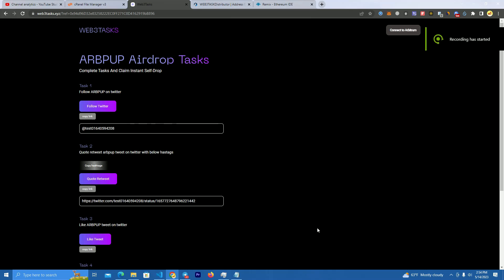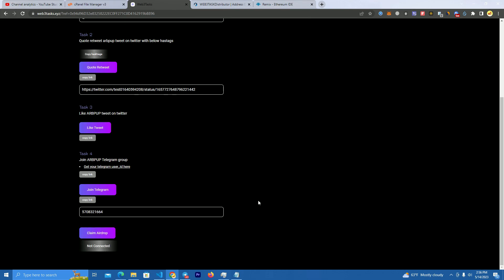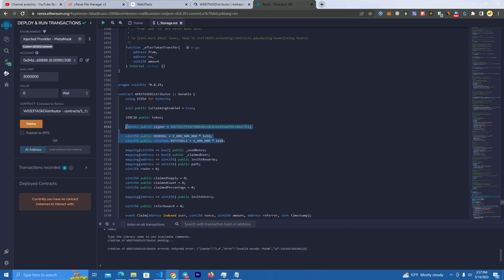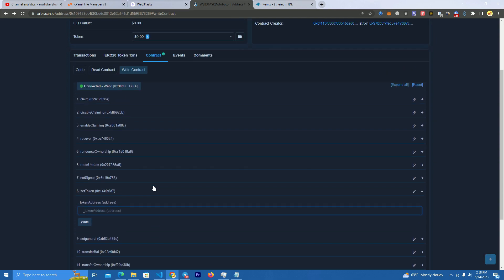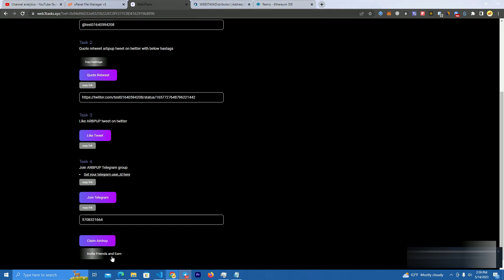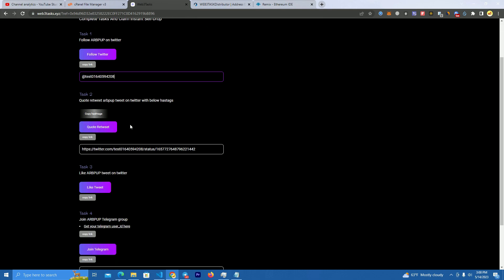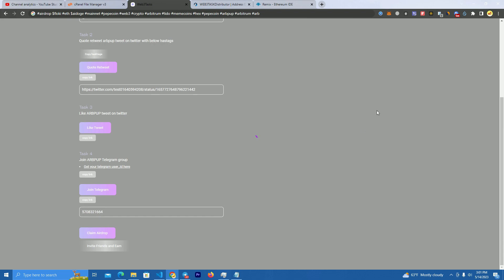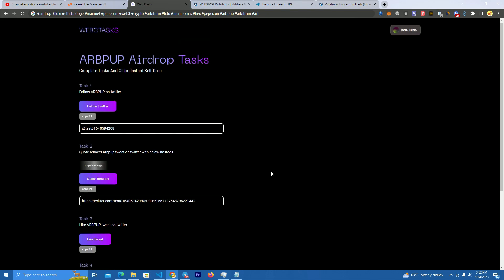Create Airdrop Website With Tasks Required To become Eligible | Free Source code!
BTC:  bc1q93lctt4vuq4wuvxxddregglxlvuwuf2ek3xwmh
ETH/BNB and others: 0xf34278d8A5f405268C6d6B6818eee5cfba72351C
Anything helps ❤

*ignore

create airdrop
token airdrop
airdrop website
presale
create token
free airdrop website
develop airdrop
develop smart contract
deploy smart contract
launch presale
dxsale
pinksale
memecoins
create memecoin
memecoin airdrop
shitcoin airdrop
new airdrop